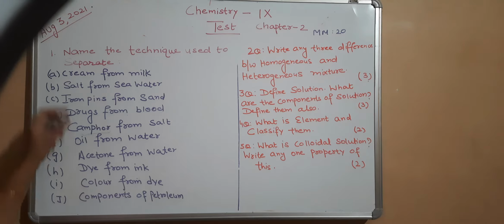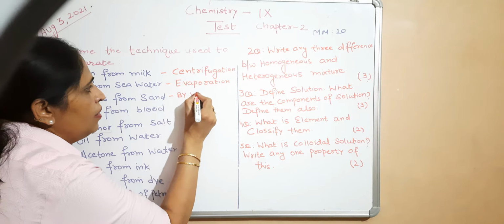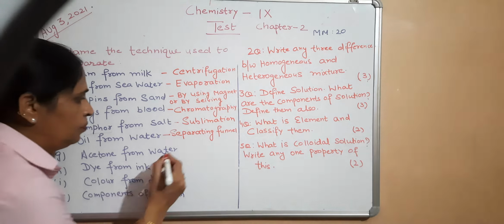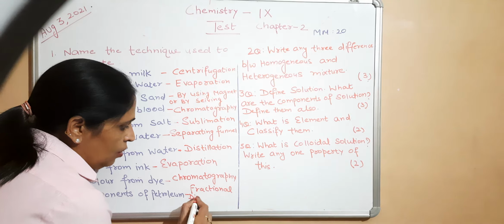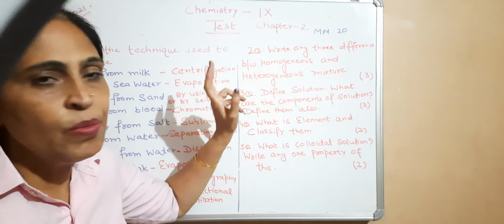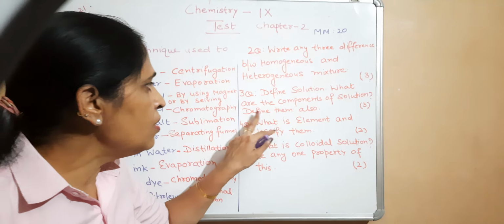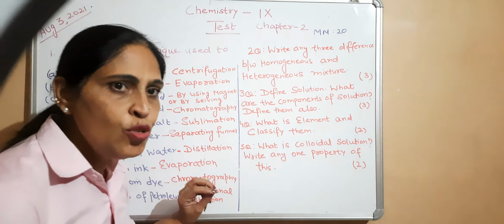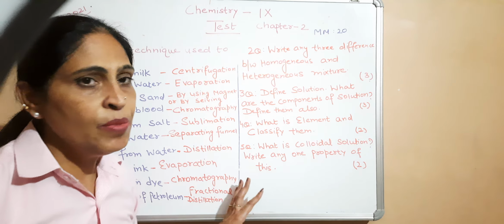Grade IX Test Chapter-2